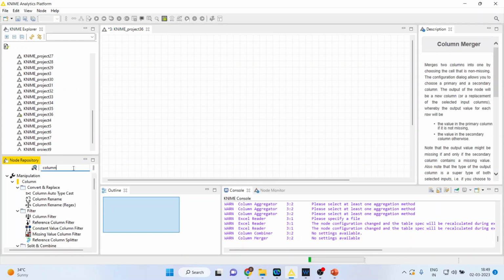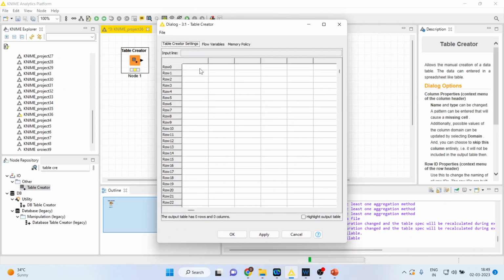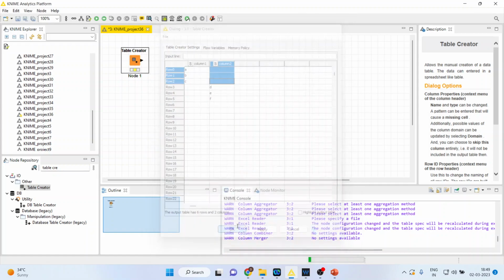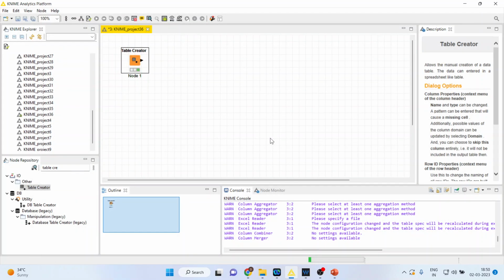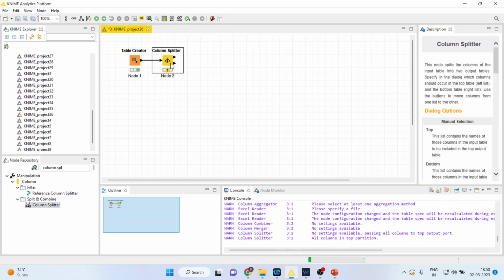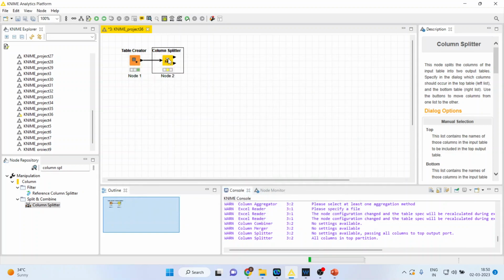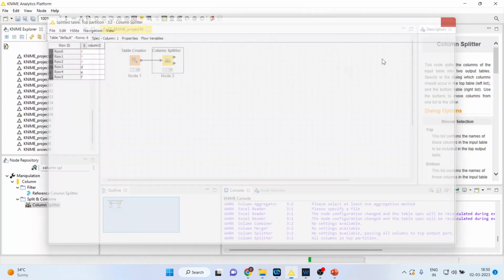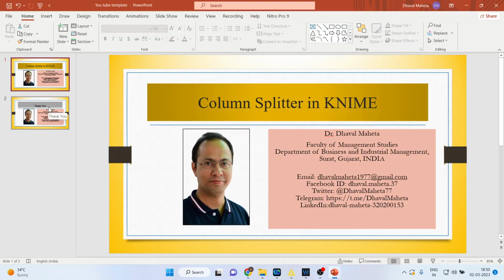20. Column Splitter in KNIME || Dr. Dhaval Maheta